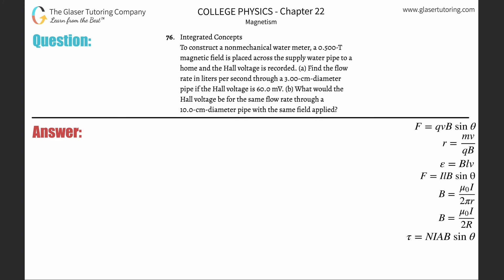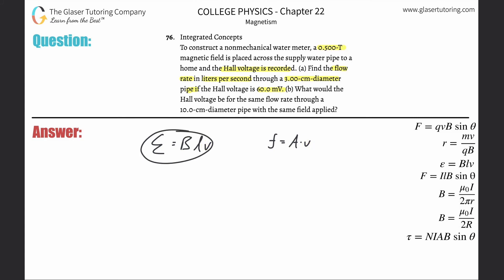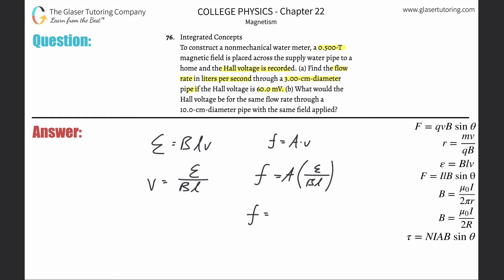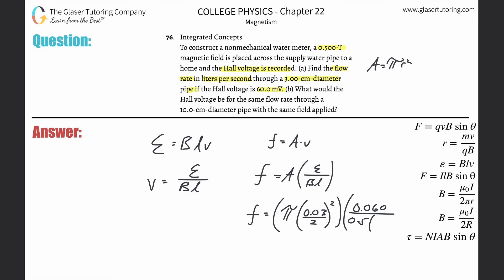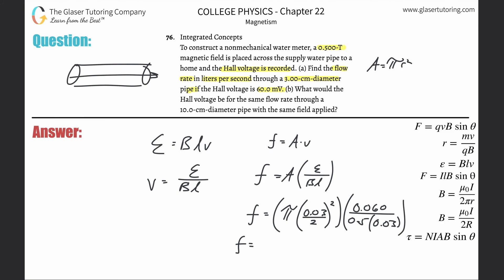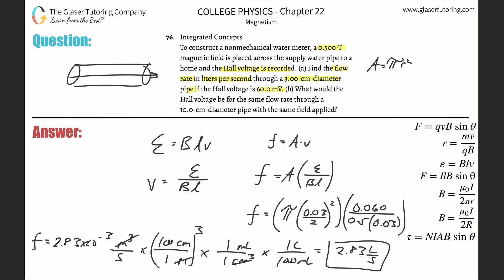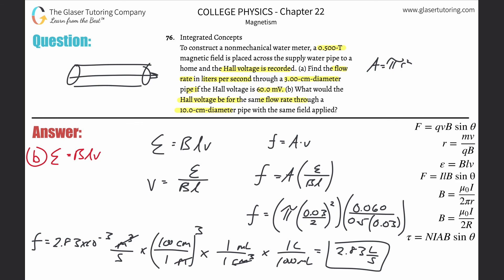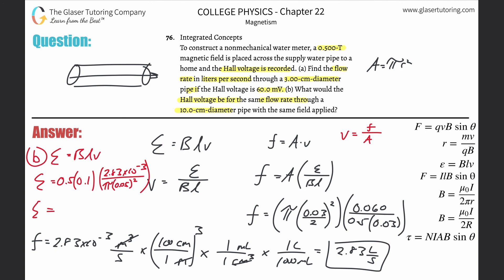22.76 | To construct a nonmechanical water meter, a 0.500-T magnetic field is placed across the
To construct a nonmechanical water meter, a 0.500-T magnetic field is placed across the supply water pipe to a home and the Hall voltage is recorded. (a) Find the flow rate in liters per second through a 3.00-cm-diameter pipe if the Hall voltage is 60.0 mV. (b) What would the Hall voltage be for the same flow rate through a 10.0-cm-diameter pipe with the same field applied?